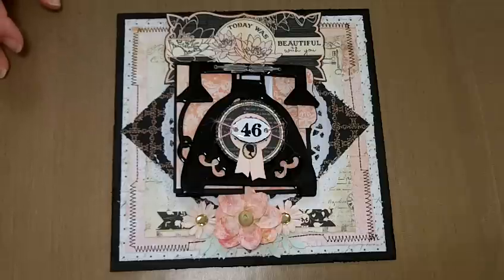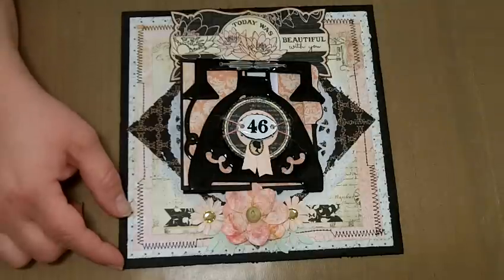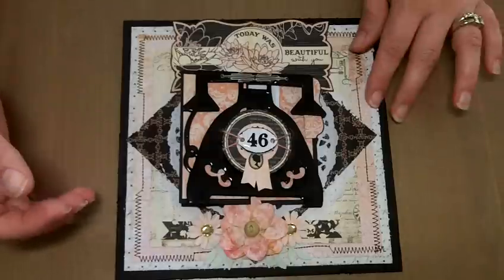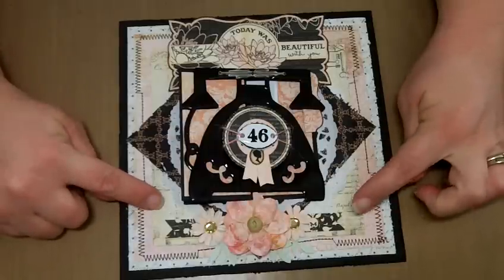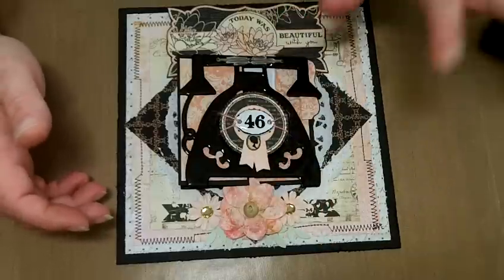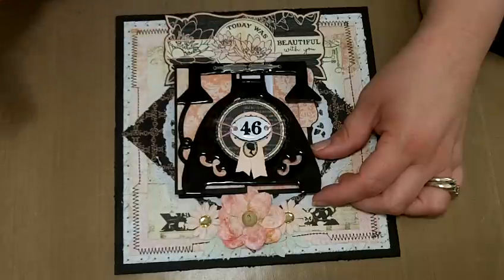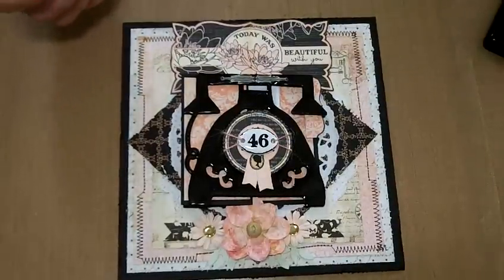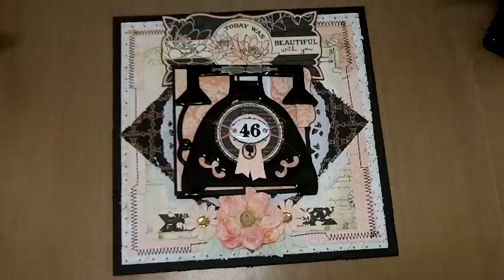Layout Share - AND CHALLENGE/Contest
The Use what you have challenge.

Contest Details:
Do a project - using product that you have in your stash and you must include the use of 1 product that you have had for years and NEVER used.   Do a Video or Blog Post highlighting these items and reference Psychomoms YouTube channel or Blog:
in the video or blog post.

Do a video response to this video  or submit the link to the blog post to me in a private message.  Winner will be selected the first week of Sept. by random drawing of those selected.

Contest Closes Sept. 1 Midnight EST